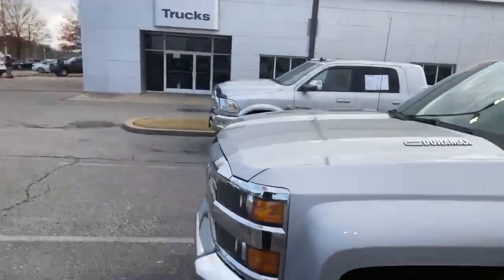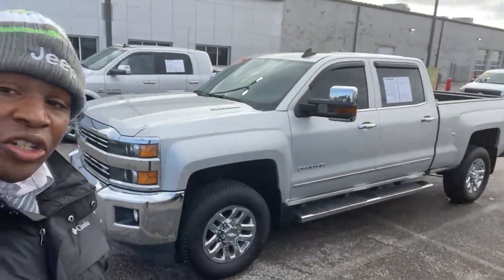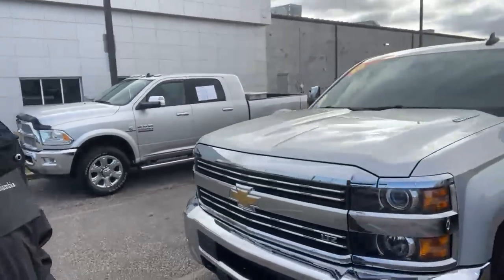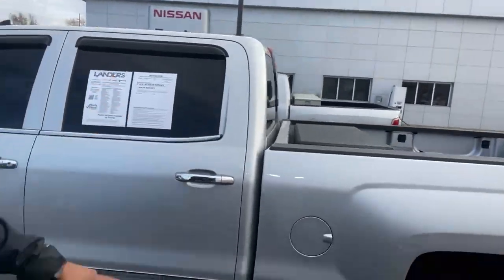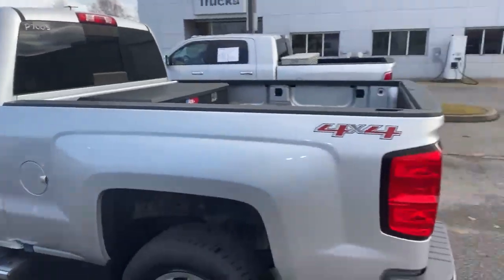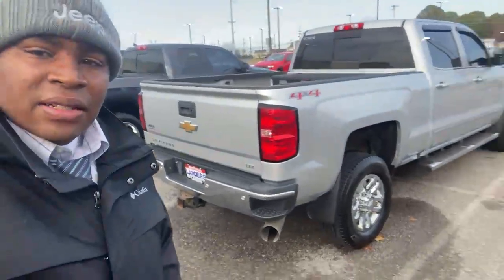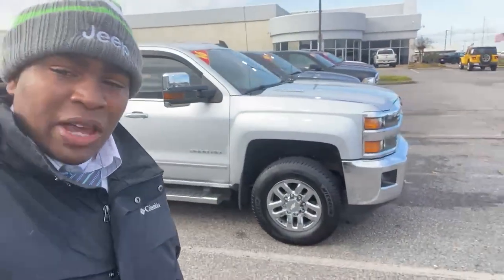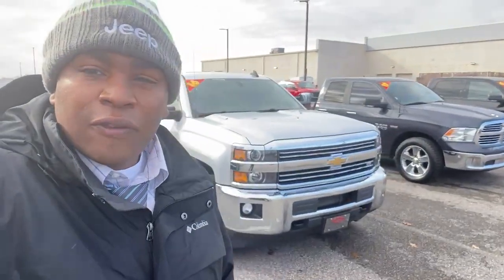Marico Paige 12-6-21 #5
Looking for a diesel truck? Come check out this 2016 Chevy Silverado Durmax 2500 HD with 79k miles, excellent condition!

Landers Dodge Chrysler Jeep Ram is a Chrysler, Dodge, Jeep, and Ram dealer located at 315 East Goodman Rd., Southaven, MS 38671 serving the Memphis, TN area. Our new vehicle line-up includes: Chrysler 300, Chrysler 300C, Chrysler Town and Country, Dodge Journey, Dodge Challenger, Dodge Charger, Dodge Durango and Dodge Grand Caravan, Jeep Cherokee, Jeep Grand Cherokee, Jeep Renegade, Jeep Compass, Jeep Wrangler and Jeep Wrangler Unlimited, and Ram 1500, Ram 2500, and Ram 3500. We buy and sell quality used cars and have a great selection of pre-owned vehicles.